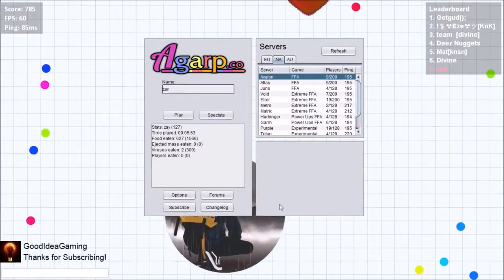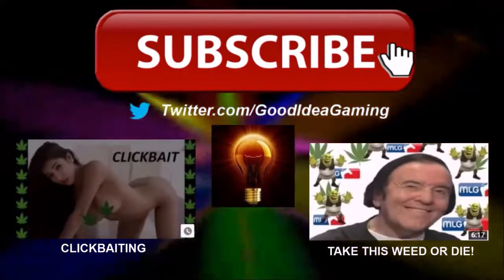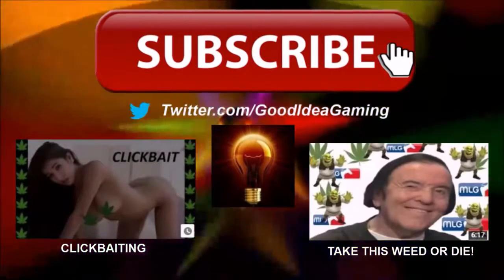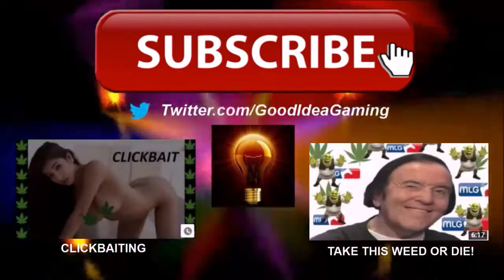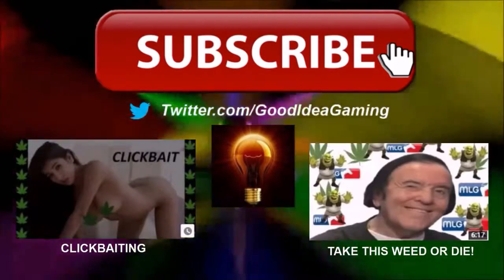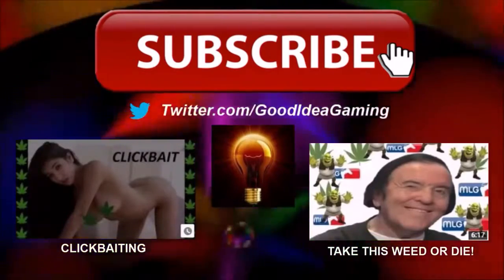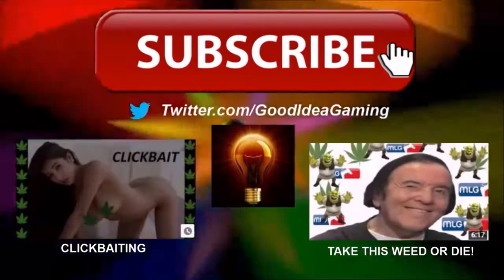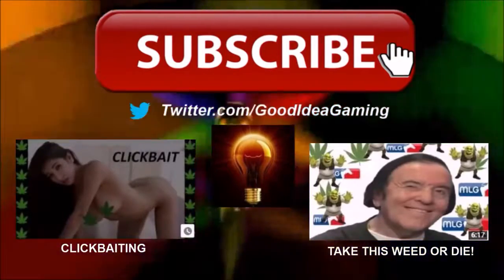082 MYSTERY PILLS